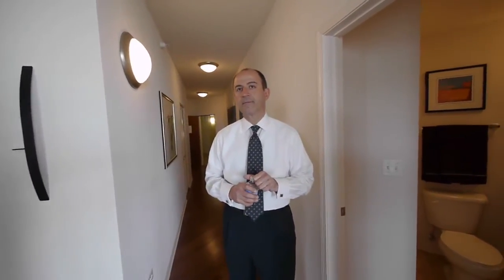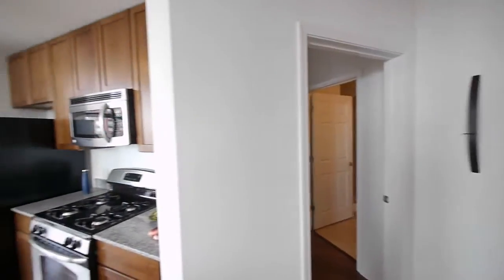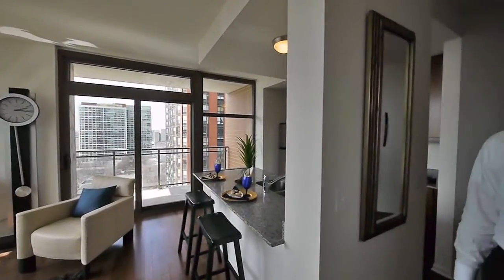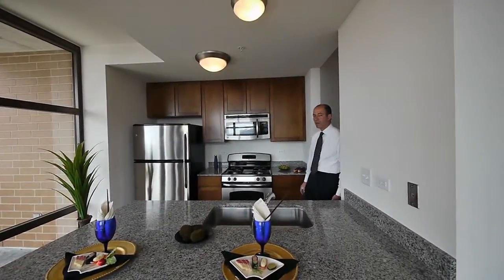Touring two 2-bedroom models at Astoria Tower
The South Loop's Astoria Tower just held a "grand re-opening" to showcase a series of furnished models.

I stopped by and Jim Psychogios, the sales manager of the development, walked me through two creatively staged corner two-bedroom, two-bath units, both with great views despite their only being on the 12th floor.